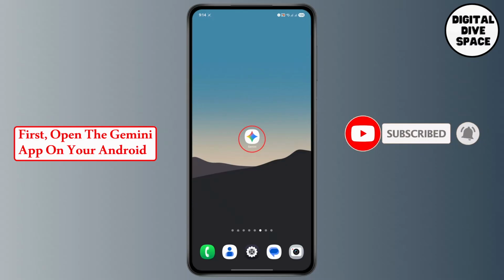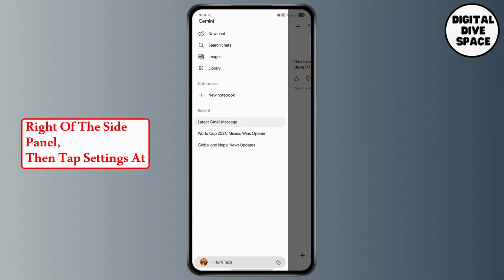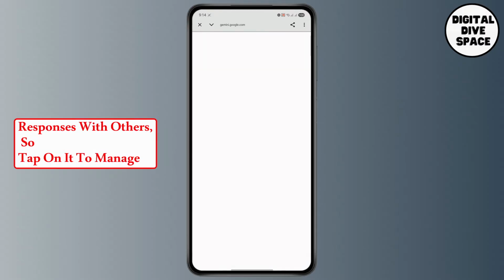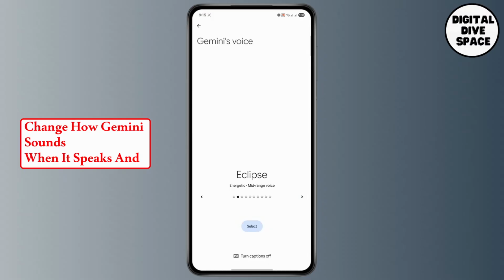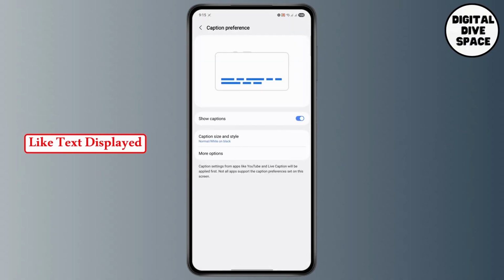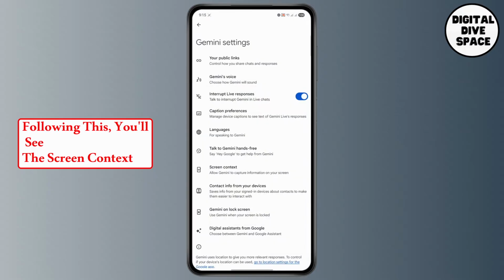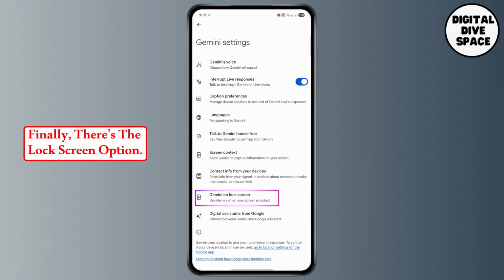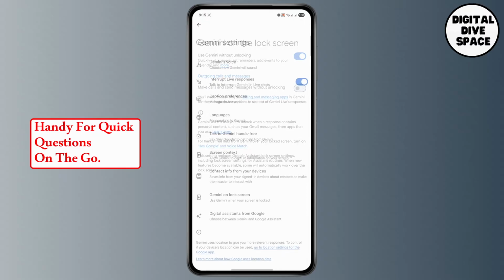How To Change Gemini Settings ?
How To Change Gemini Settings ?: Welcome to our step-by-step guide on "How To Change Gemini Settings!" If you want to customize your Gemini experience, this video is for you. In this tutorial, we'll show you how to change Gemini settings, adjust preferences, manage your account settings, and personalize the app to suit your needs. Whether you're using Gemini on Android, iPhone, or the web, these simple steps will help you find and update the settings you need.

In this video, we will show:
How to access Gemini settings
How to customize Gemini preferences
How to manage Gemini account settings
How to update Gemini app settings

What you'll learn:
How do I change settings in Gemini?
Where can I find Gemini settings?
How to change Gemini app settings on Android, iPhone, and the web?